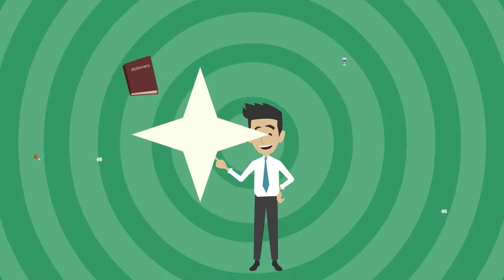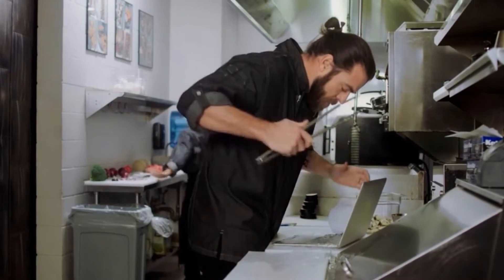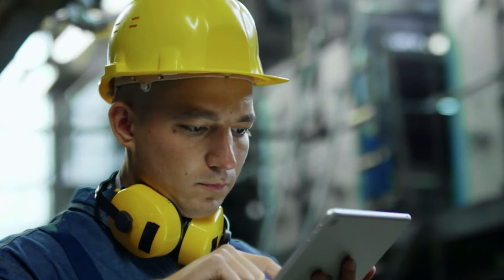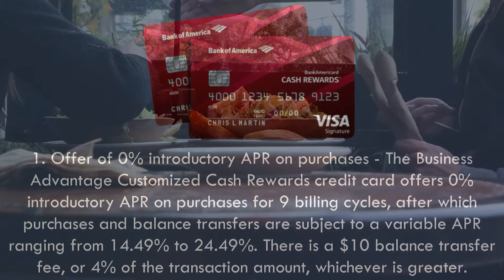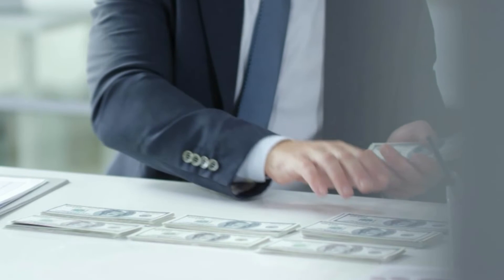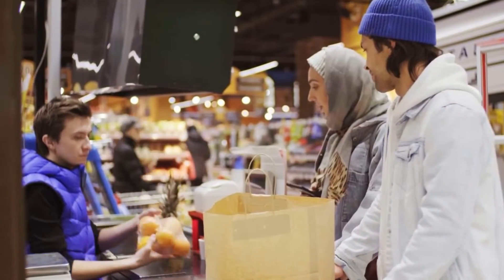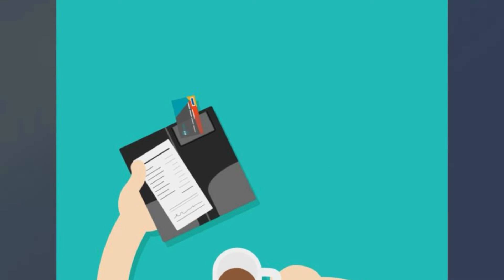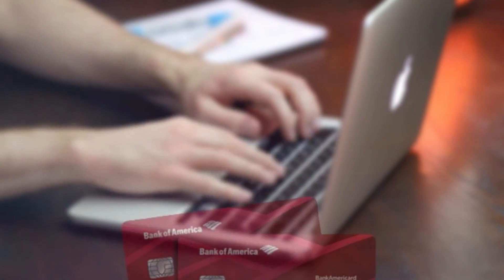Bank of America - Bank of America Business Advantage Customized Cash Review | Credit Cards Central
The Bank of America Business Advantage Customized Cash Rewards card may appeal to frequent travelers looking for a credit card with no annual fee and a straightforward rewards scheme. Overall, 3% cash back in the category of your choice, 2% cash back on dining purchases and 1% cash back on all other purchases.

00:00:00 - Intro
00:00:43 - Overview
00:03:28 - Pros
00:05:04 - Cons
00:06:08 - Rewards and My Thoughts on the Card
00:09:02 - What do you think